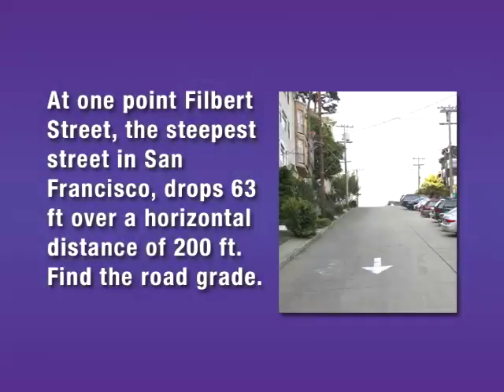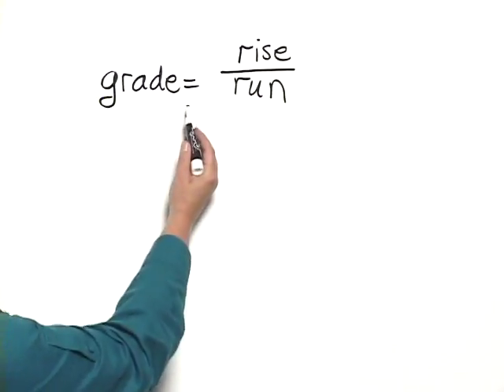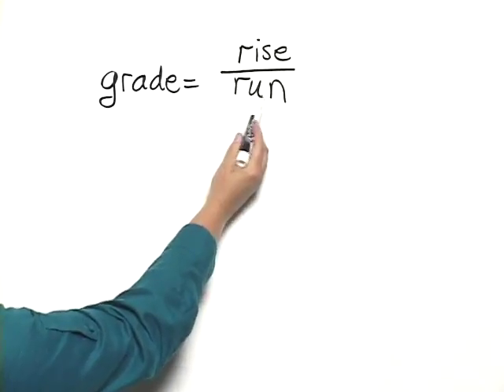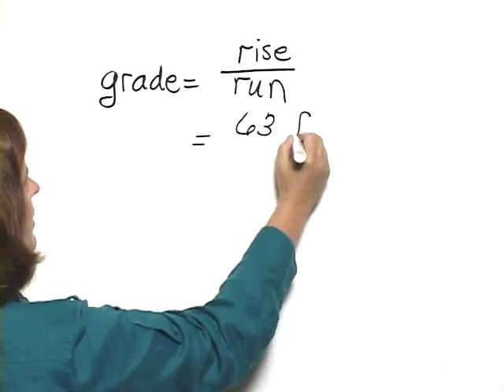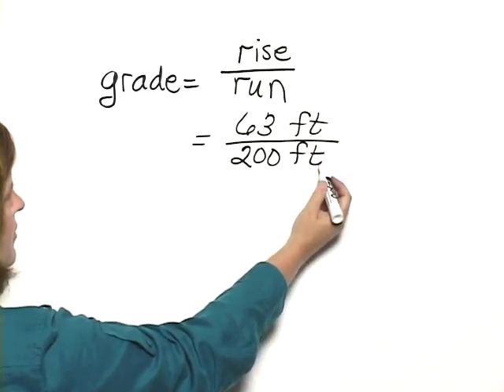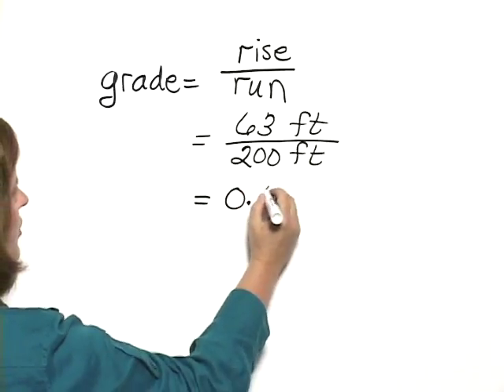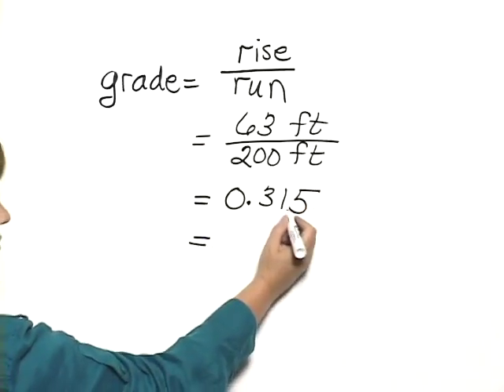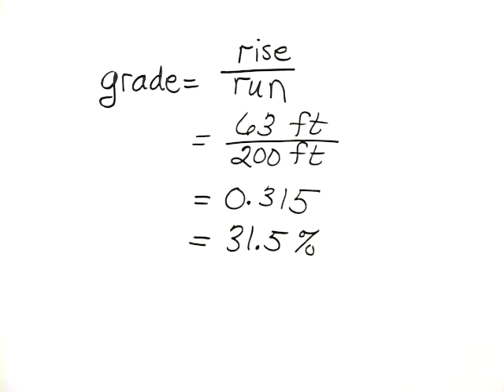Bittinger Elementary and Intermediate Algebra 7e Chapter Test Prep Ch. 3 Ex. 19